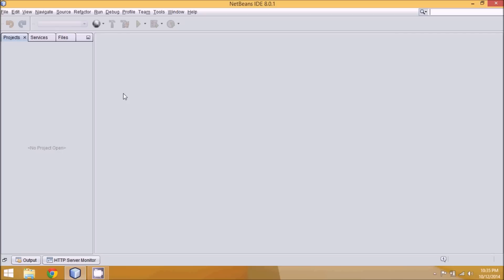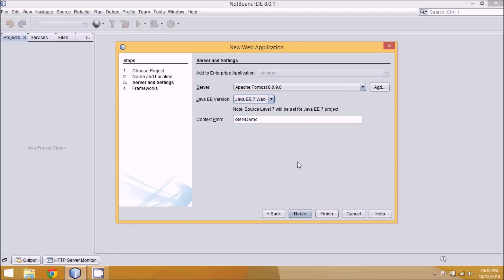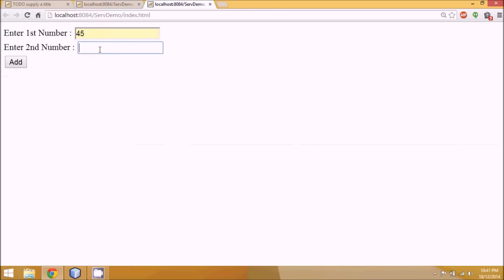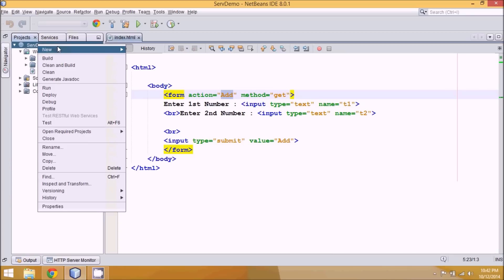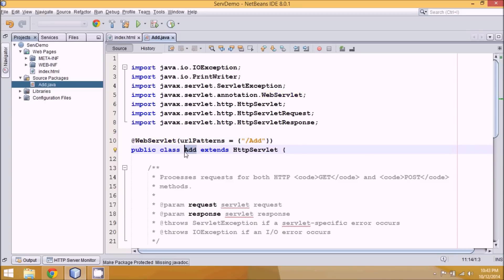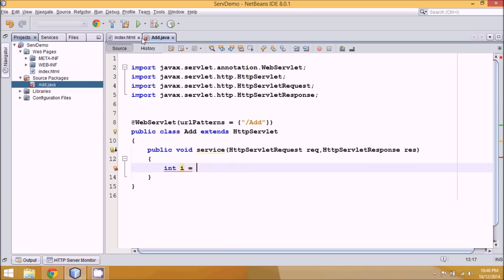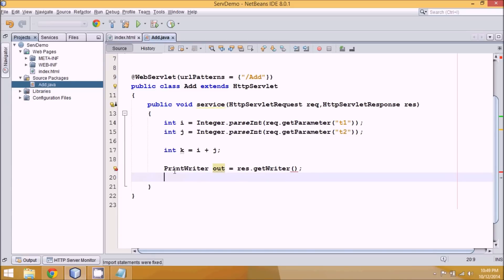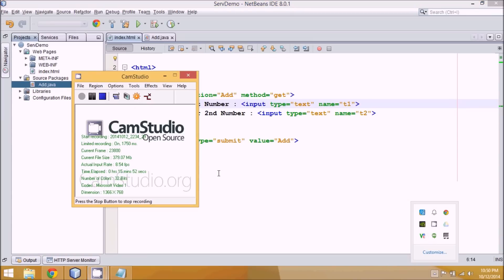Servlet Java Tutorial Part 1 | What is Servlet | Dynamic Web Application in Java